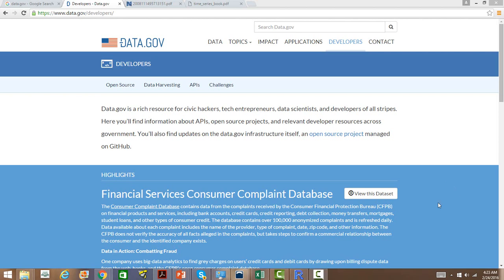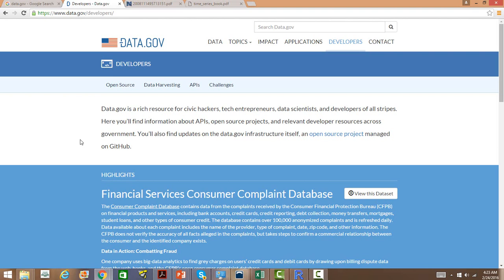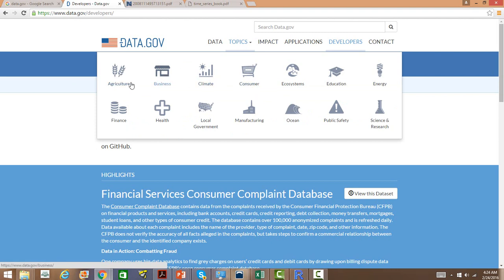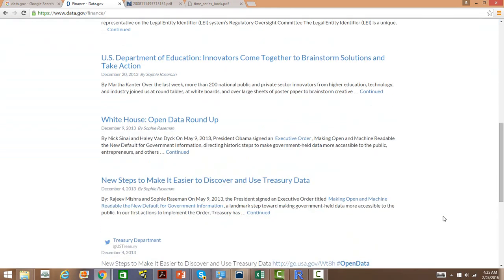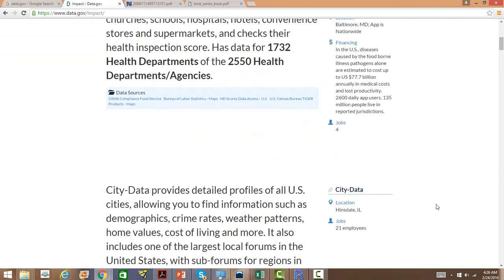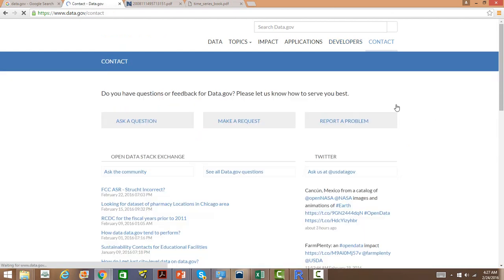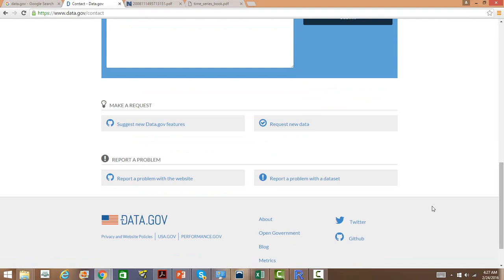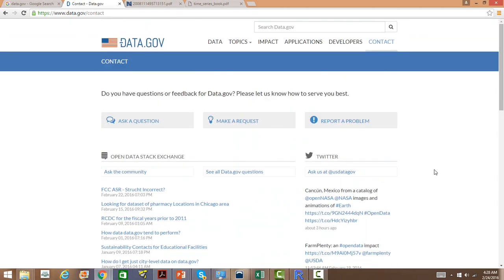Data.Gov| US Government Data | Free Data Source for Data Science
This video is about Data.Gov web portal which is a data repository of US government. You will get free data sets for your data science project from this portal.